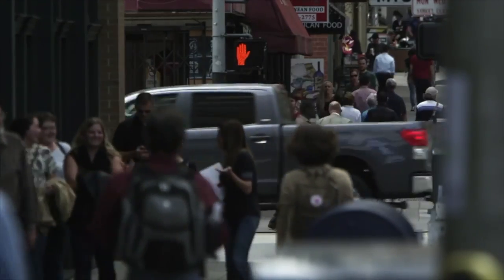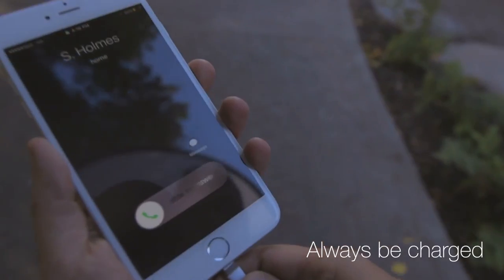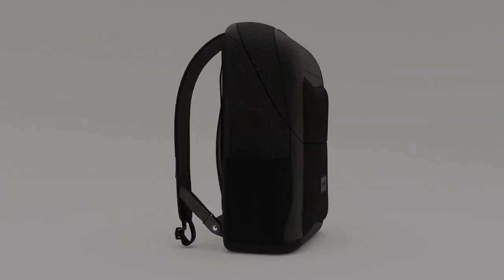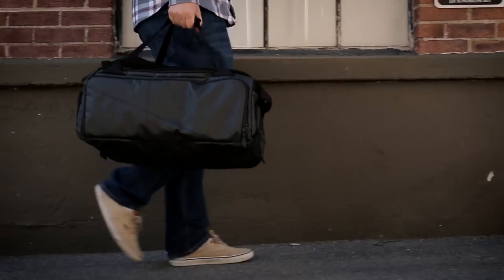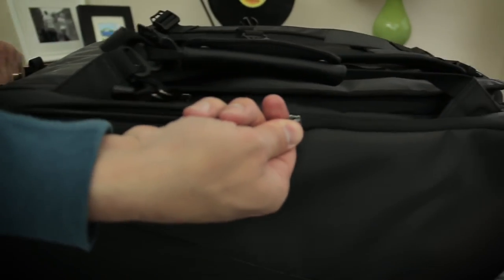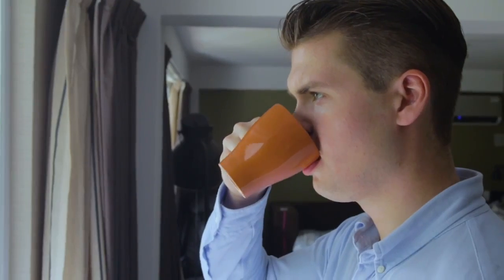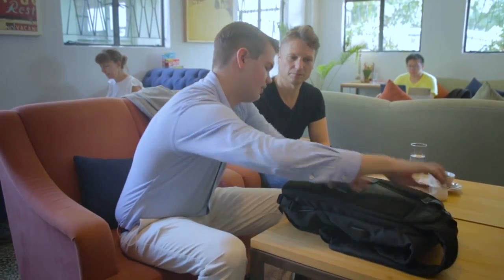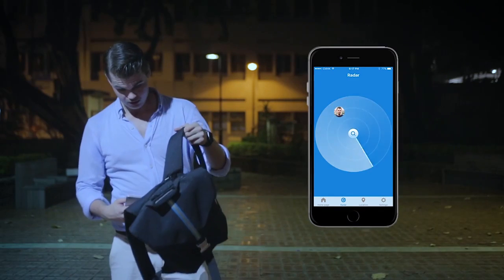5 Smart Backpacks for Traveling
5 Smart backpacks for the modern man. These backpacks have great smart functions packed inside to please all needs..

More Smart Backpacks on Amazon

★ OUR FAVOURITE DEALS!!

★ Hardware
iMac 27 Inch (PC)
Dell XPS 15 (Laptop)
GeForce GTX 1080 8GB
Intel Core i7-8700K 4.7GHz
Samsung 40" Smart 4K (TV)
iPhone XS (Apple)
Samsung Galaxy Note 9
Samsung Galaxy S9+
Beats Studio3 (Headphone)

★ Fun
DJI Mavic Pro (Drone)
Playstation 4
Xbox One X